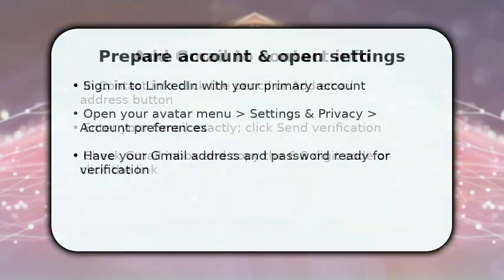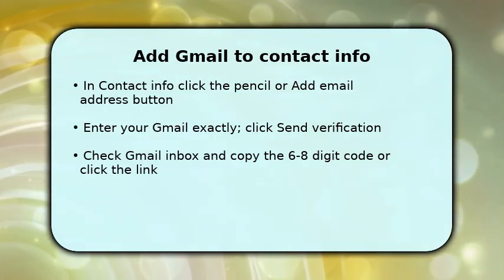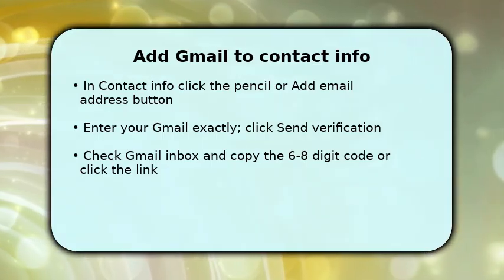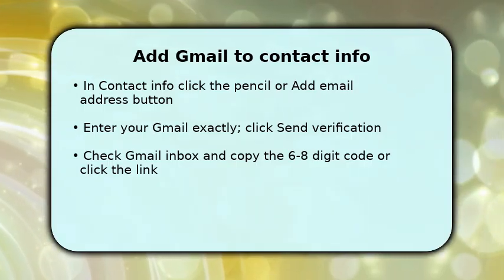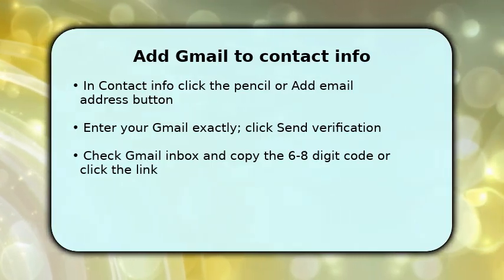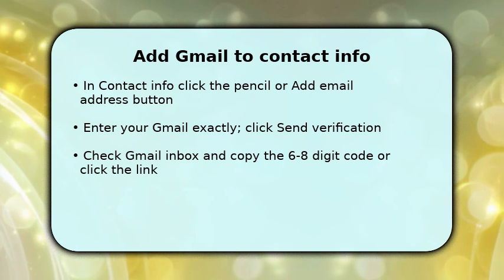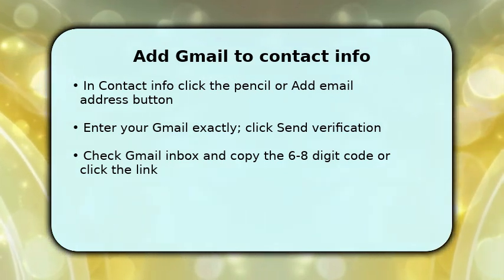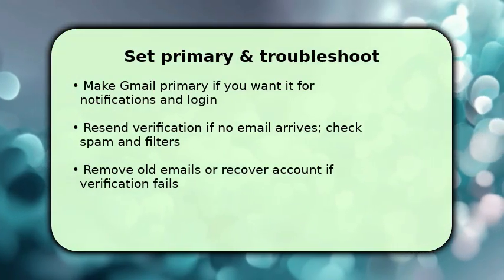How to Add Gmail in Linkedin - Step by Step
Learn the step-by extricate process of adding your Gmail account to LinkedIn with our comprehensive guide.

add gmail in linkedin, LinkedIn email integration, Gmail on LinkedIn setup, link social media accounts, professional network Gmail